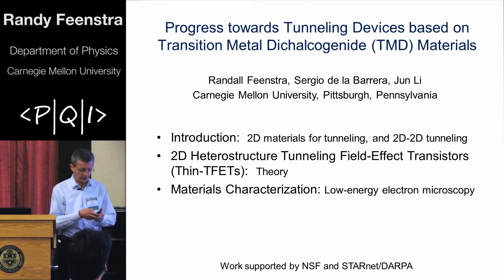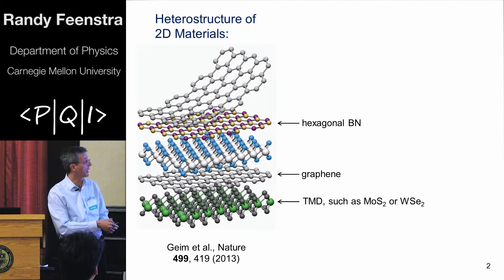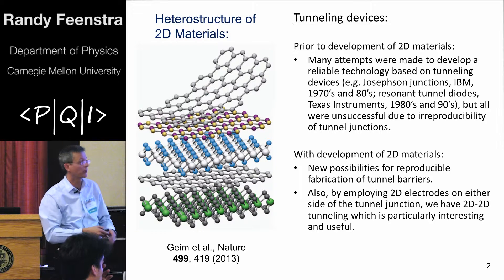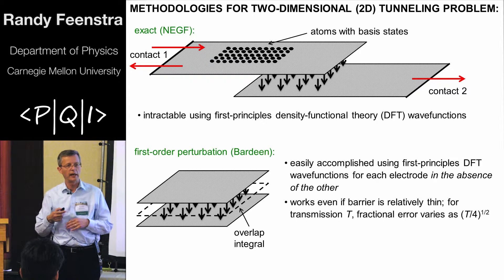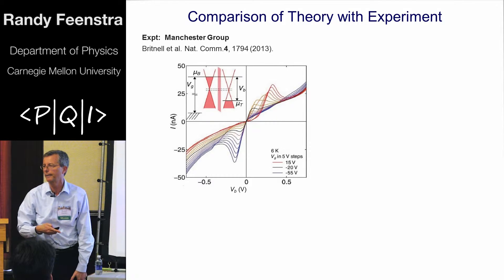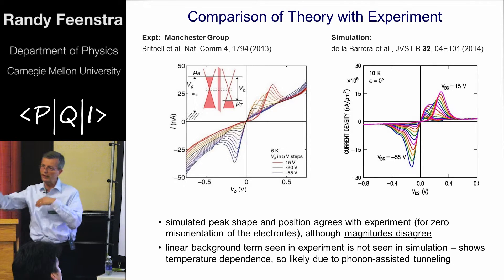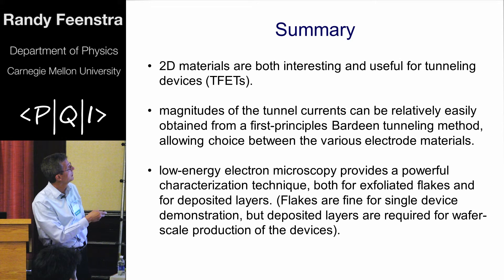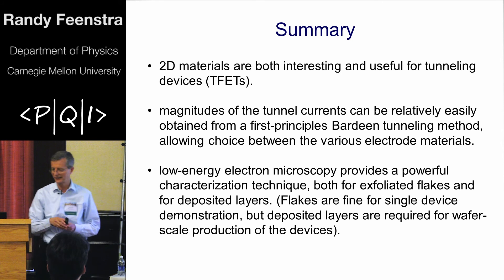PQI2016 Randy Feenstra: Tunneling Devices based on TMD Materials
Tunneling Devices based on TMD Materials

Randall Feenstra (Physics, Carnegie Mellon University)

4/21/16

Randy Feenstra discusses the use of both first-principles computational methods and low-energy electron microscopy in the investigation of two-dimensional transition-metal dichalcogenide materials as potential candidates for interlayer tunneling devices.
He uses the former to realistically estimate the values of tunneling currents and the latter to characterize the layers. He discusses as well the progress towards fabricating a full interlayer tunneling device.